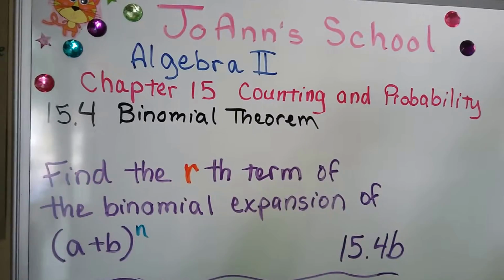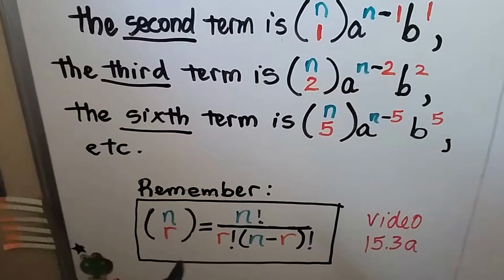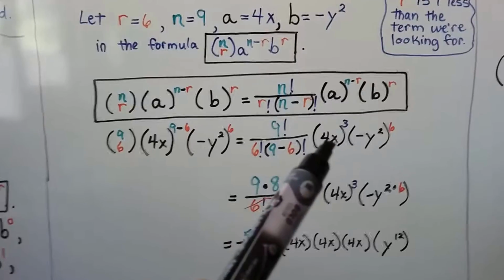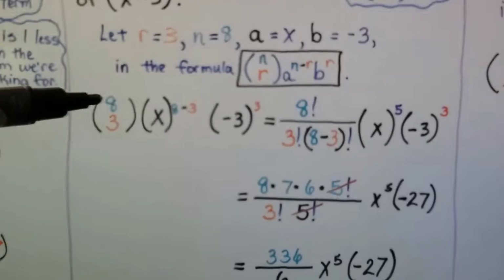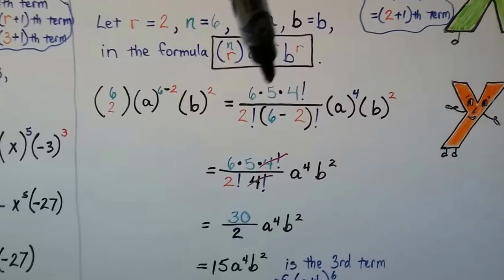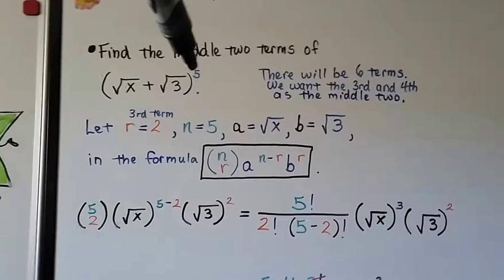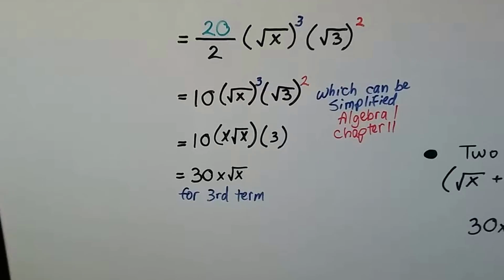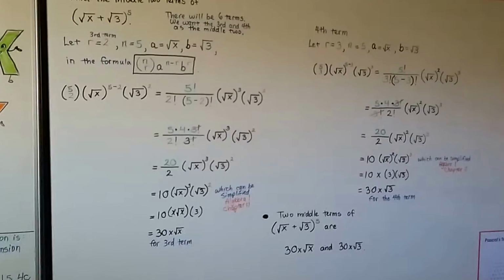Algebra II 15.4b, Find the rth term of the binomial expansion of (a+b)ⁿ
A step-by-step explanation of how to find the rth term of a binomial expansion of (a+b)², finding the middle two terms of a binomial expansion that contains radicals.

Get a JoAnn's School t-shirt to let everyone know you're a fan!
Teespring.com/joann-s-school-t-shirts